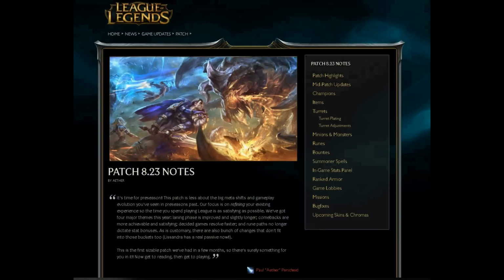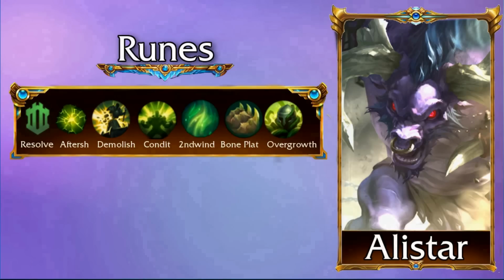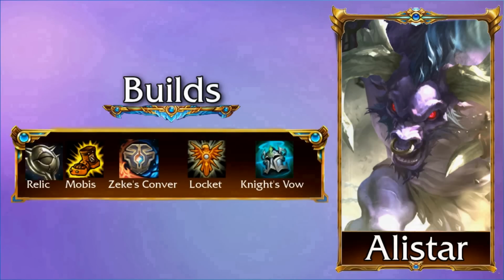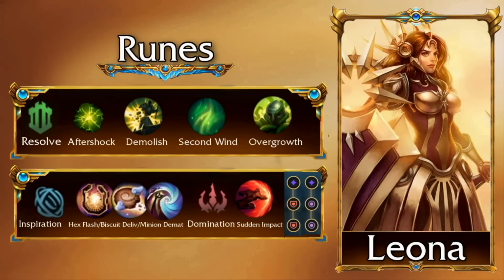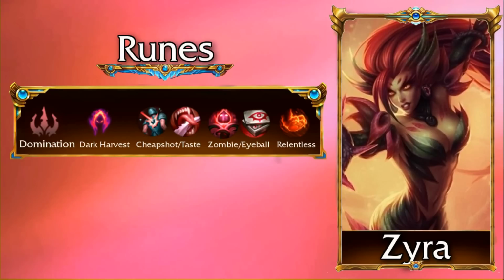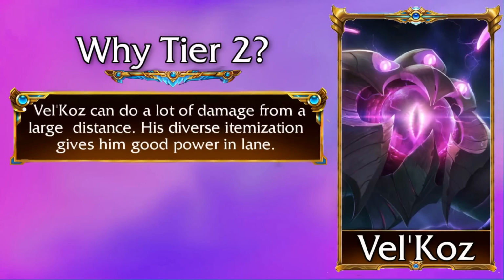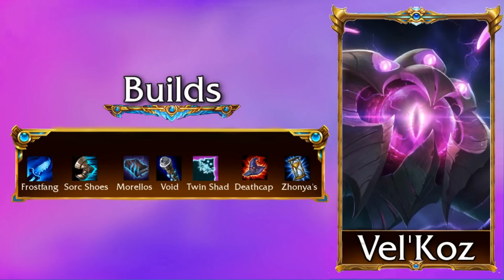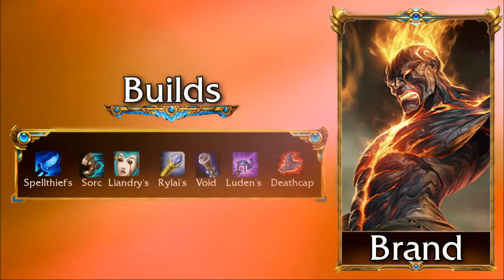Lohpally's CHALLENGER TOP 5 SUPPORTS Tier List Preseason Patch 8.23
Do you want to get champions, skins, and Riot Points just by playing League of Legends? Try out the application Quarterback! Download and sign up for my club and earn points for to get these for free! Have fun achieving the goals and competing against me and other people in the LohElo club from this sponsor and ad! It works familiarly to Overwolf and is safe to both your computer and game play.

I have 2 Udemy courses with over 1.5 hours of tons of detailed info on how to get better at Karma, Alistar, and Support in general, with in-depth warding guides! Karma | Alistar

for streaming daily! For even more Challenger Support and high elo tricks

Find out which supports stand above the rest. Be sure to pick these top 5 support champions if you want to carry and climb the ladder!

This is my tier list after a few days of playing with the new patch.

Hope you enjoyed the video! Leave comments about what you learned from this video, ask questions, or share what you would like to see more of.